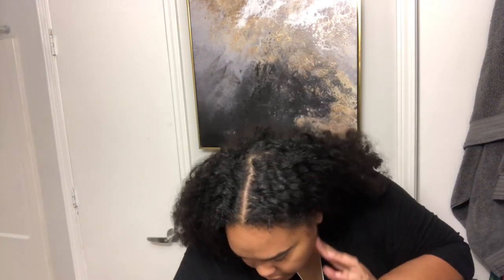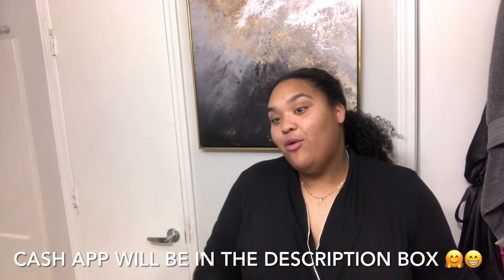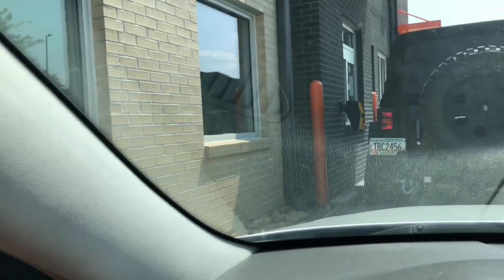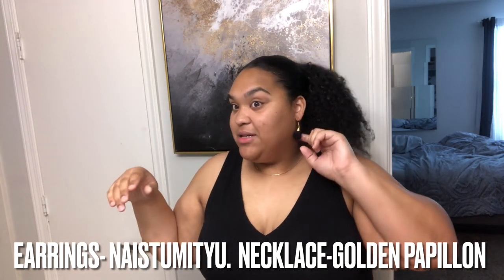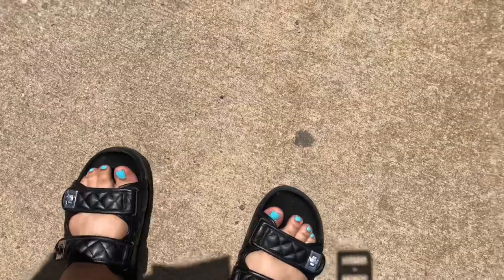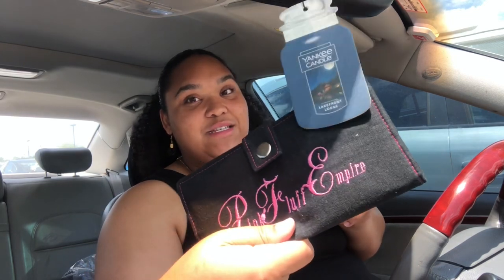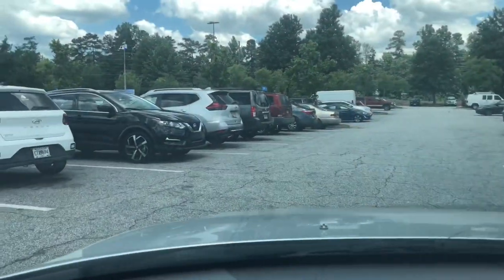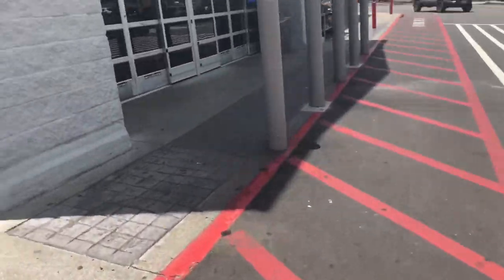VLOG! PERFUME ORGANIZING + DUNKIN IS BETTER? + MY ROAD RAGE + PERFUME SHOPPING !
Hey loves 🎀 Spend the day with me! Perfume organizing ! Dunkin is better ! My road rage ! Perfume shopping !

LINKS -
Sally Hansen Miracle Gel

NAISTUMITYU JEWELRY